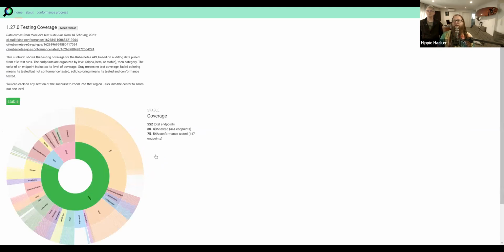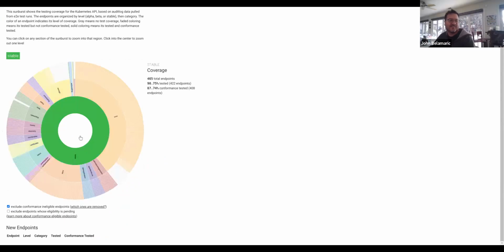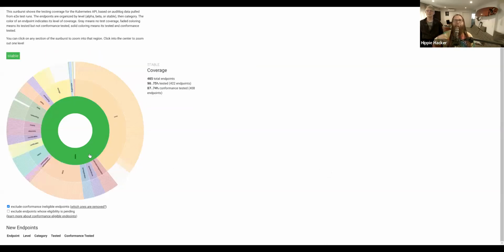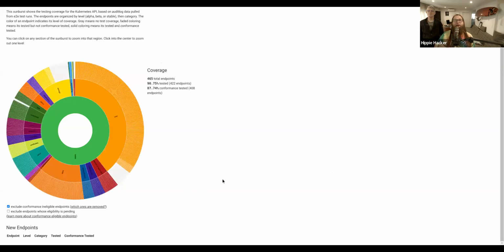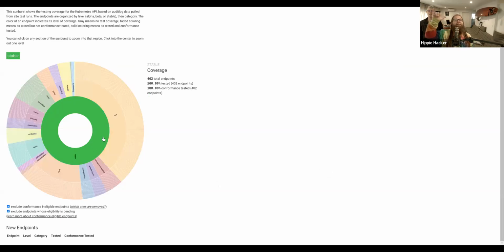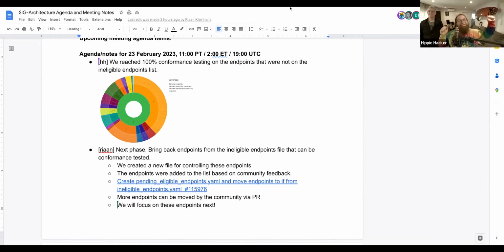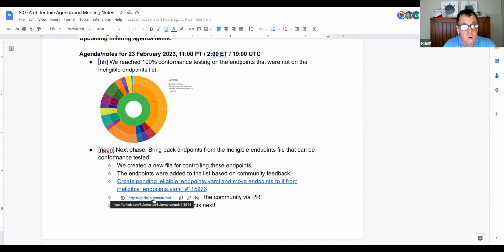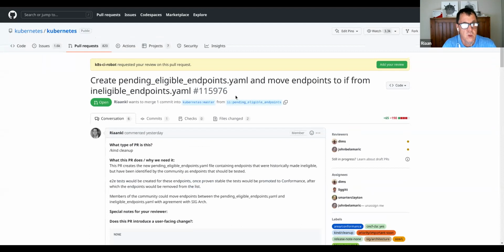20230223 SIG Architecture Community Meeting